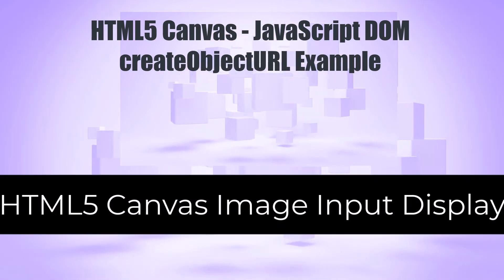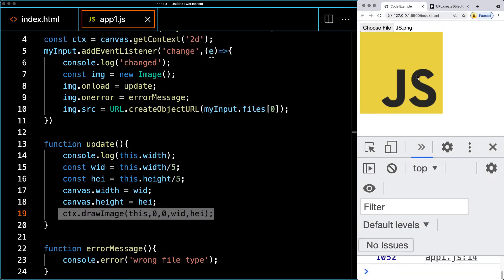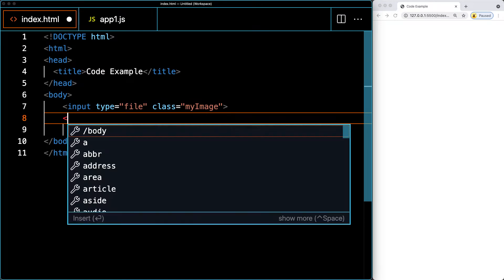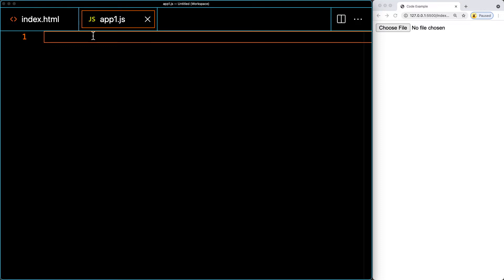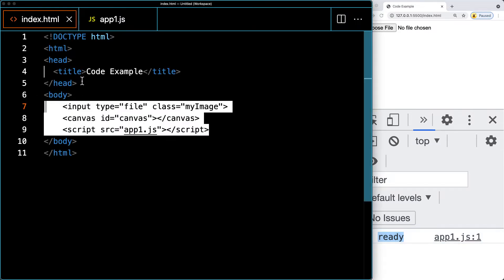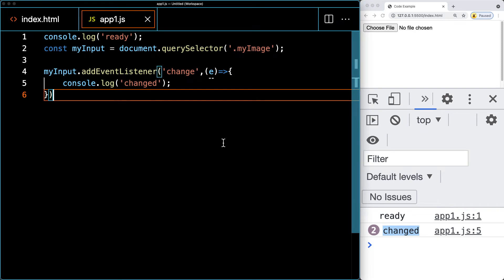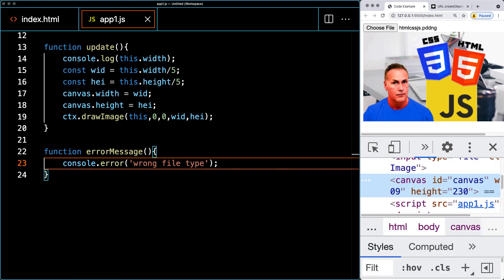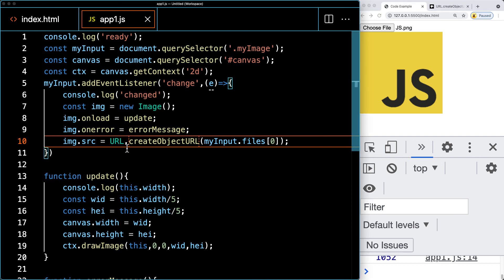HTML5 Canvas Image Input Display JavaScript Projects DOM Interactive Dynamic web pages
JavaScript Projects DOM Interactive Dynamic web pages
Make your webpages come to life with JavaScript and DOM interaction Loaded with Useful Projects in JavaScript